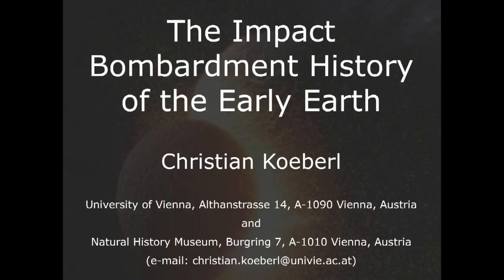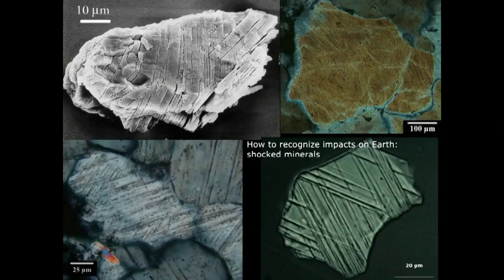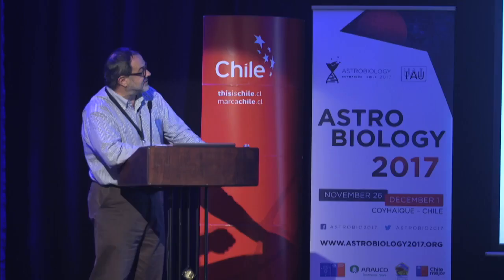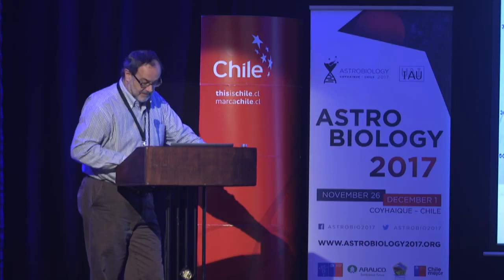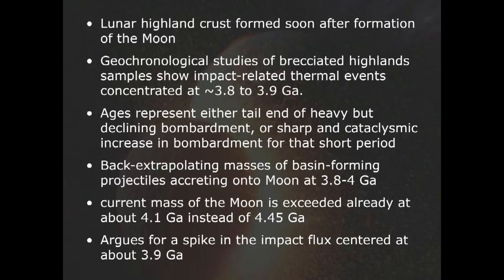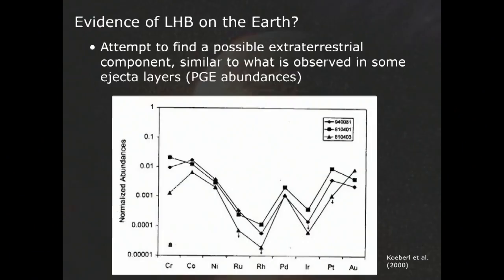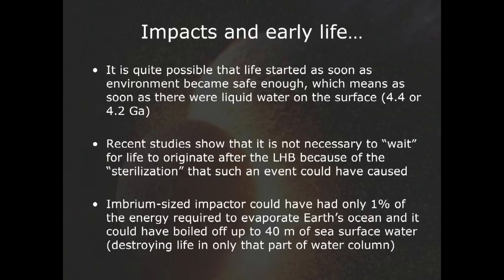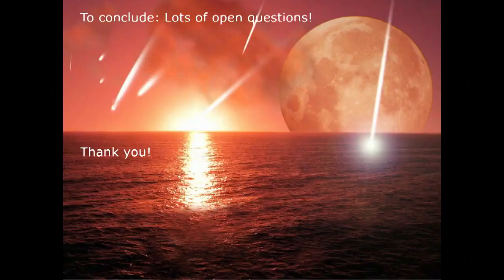THE IMPACT BOMBARDMENT HISTORY OF THE EARLY EARTH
Astrobiology 2017 - Christian Koeberl